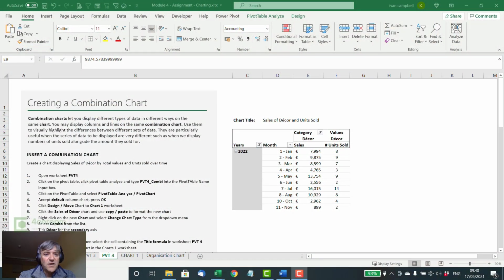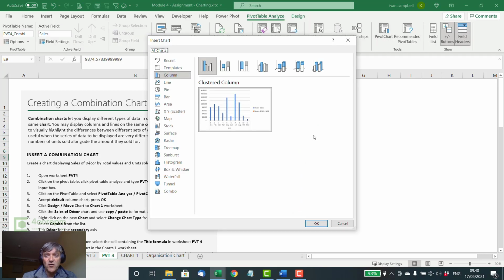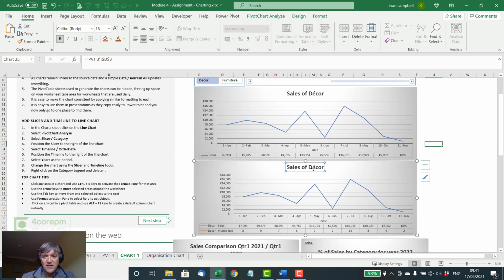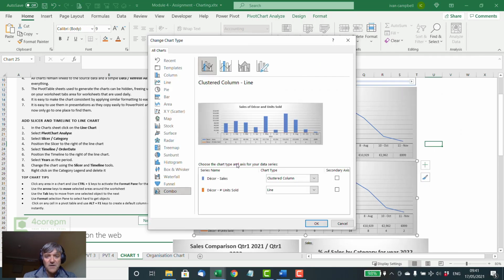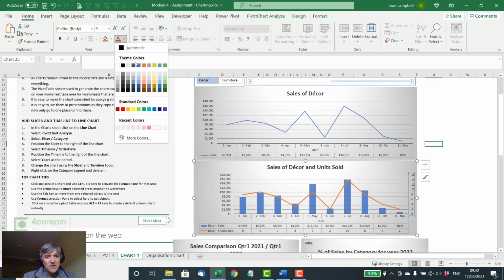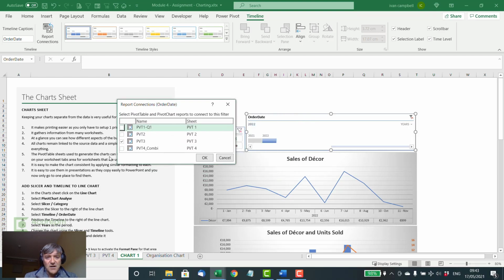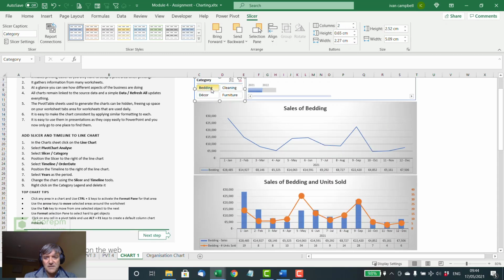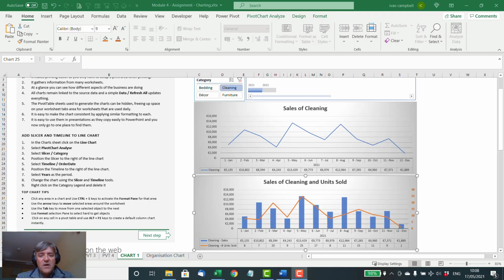Module 4 - Clip 4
Insert Combination Chart